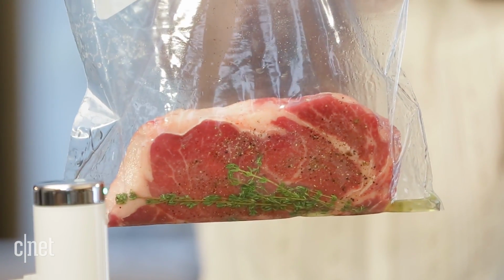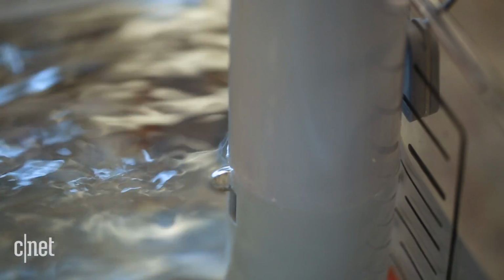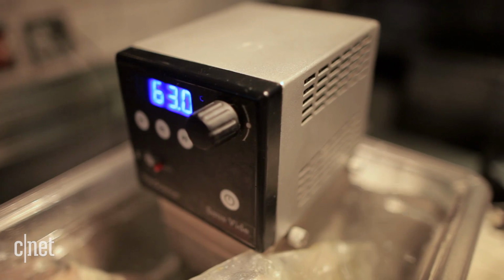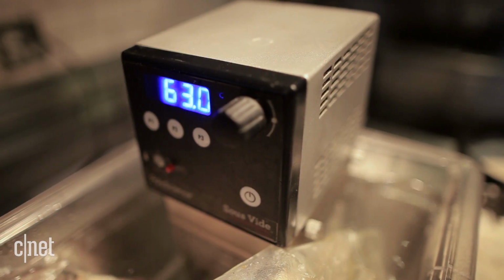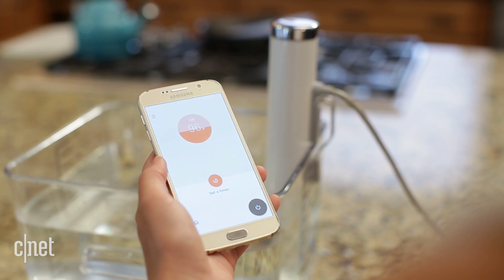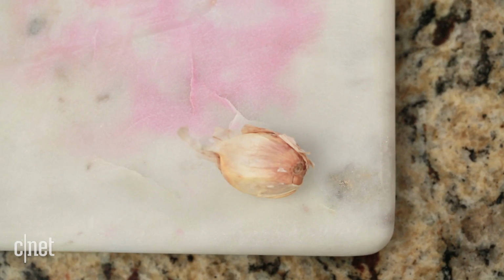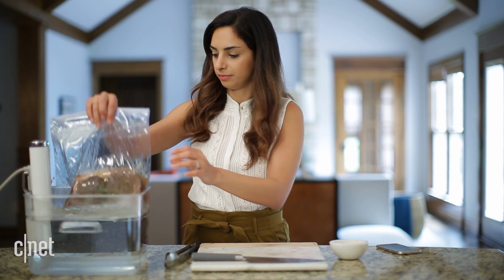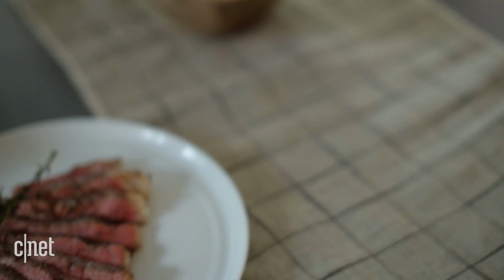How to cook the perfect restaurant steak at home (Counter/Space)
Restaurant chefs have a secret weapon called "sous vide." Here's why you want it in the latest "Counter/Space."